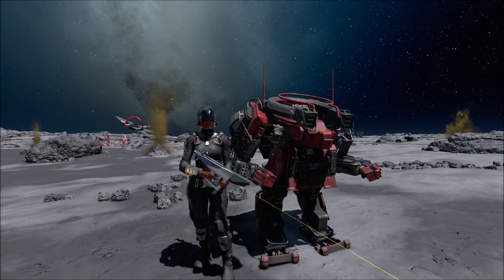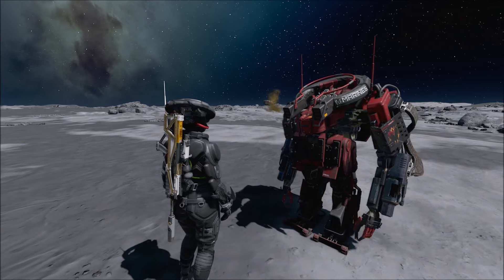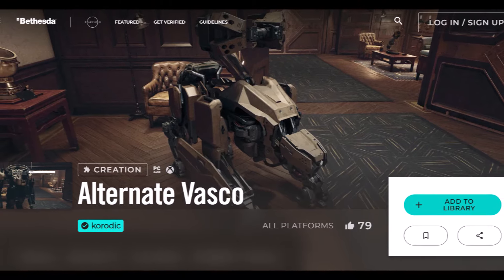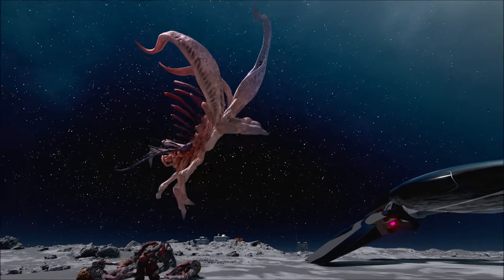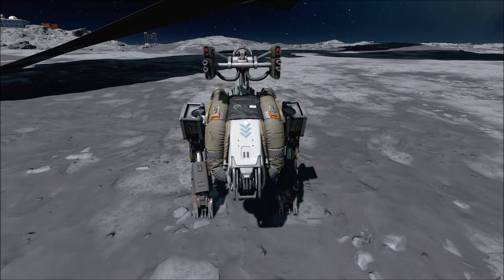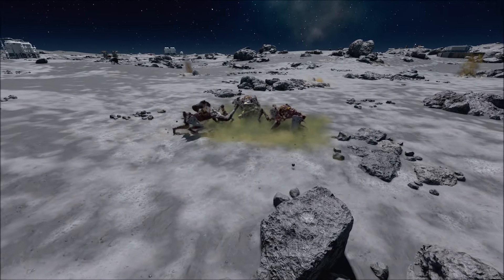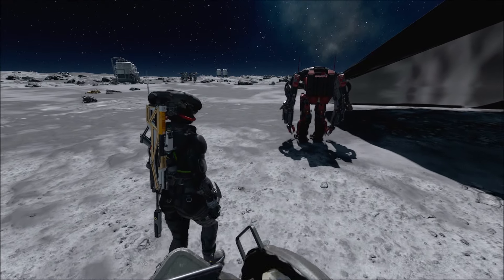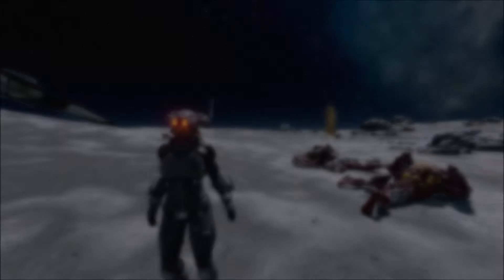STARFIELD - The New BEST Companion! - Alternate Vasco Mod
Vasco + flamethrower?
Our most loyal robot companion, Vasco, is finally given a much needed upgrade, including new skins, voice types and most importantly the ability to choose his weapon loadout thanks to the mod Alternate Vasco by Korodic. Also be sure to check out Super Vasco as well to buff him with all constellation crew stats, so only Vasco is needed to man the ship.
Starfield is the first new universe in over 25 years from Bethesda Game Studios, the award-winning creators of The Elder Scrolls V: Skyrim and Fallout 4.

Starfield Update
Starfield Gameplay 2024
Alternate Vasco Mod
Super Vasco Mod